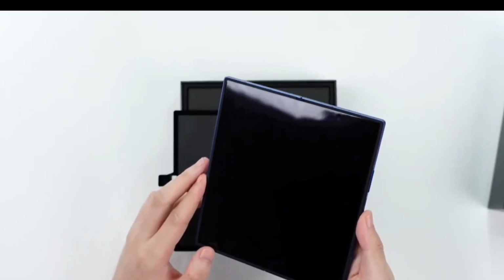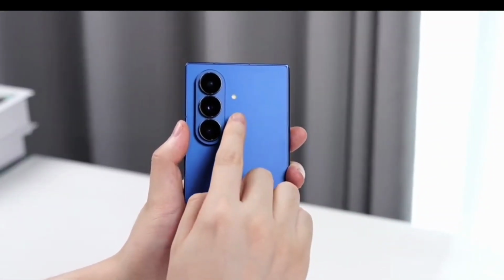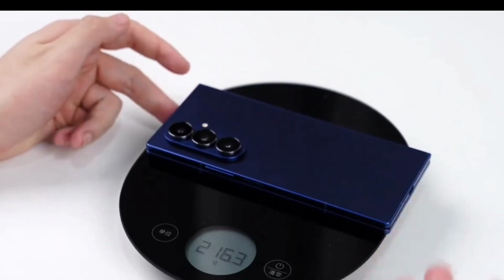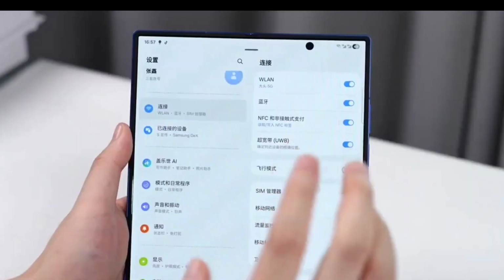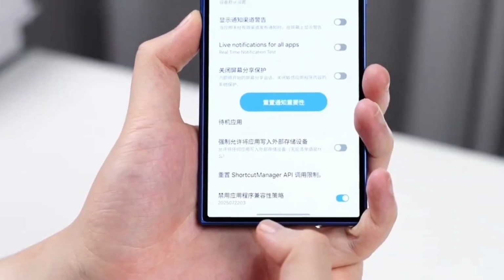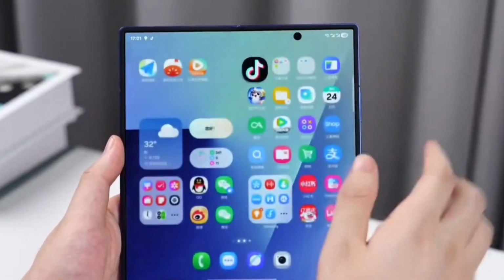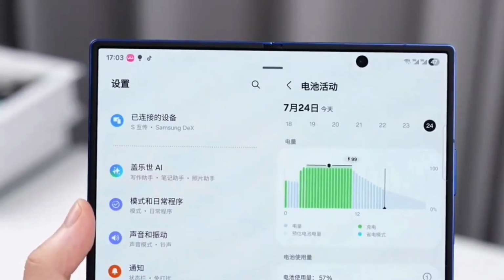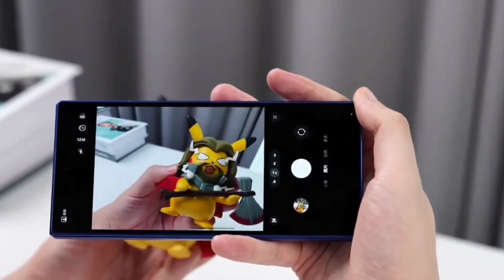Samsung Galaxy Z Fold 7 Unboxing & Review!